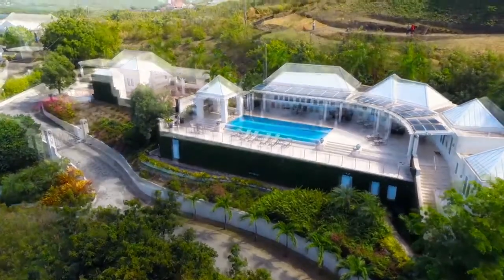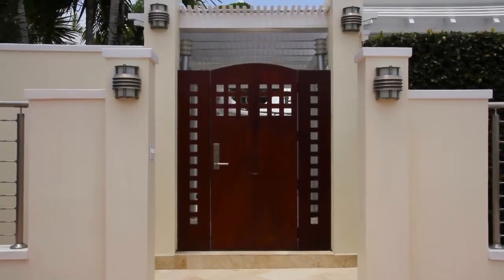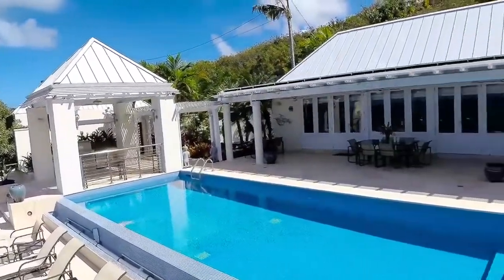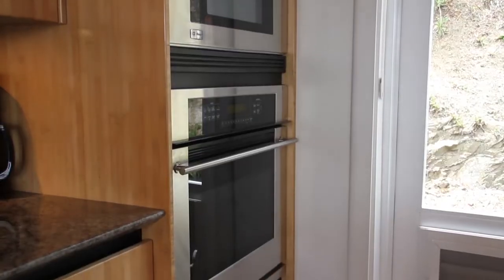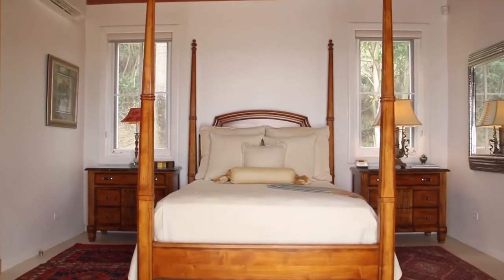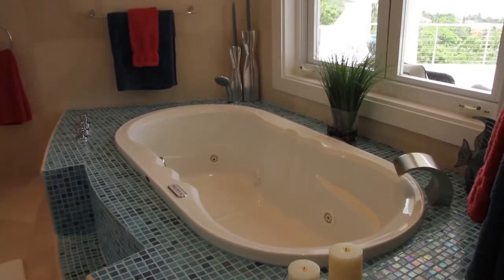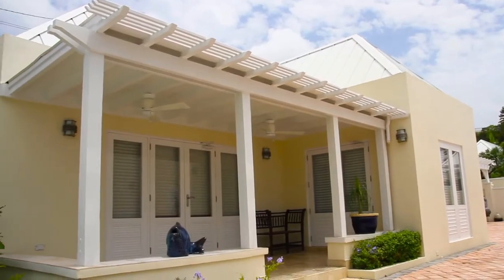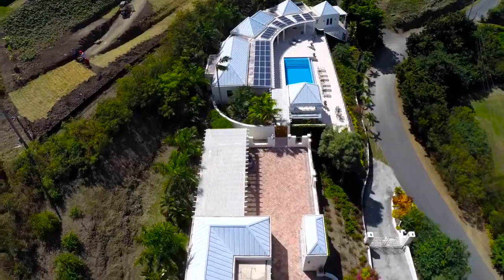Villa Nirvana (109 Anna's Hope) St. Croix, US Virgin Islands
Pure elegance in paradise! This beautiful island villa is located in the beachfront community of Shoys in St. Croix, US Virgin Islands. Caribbean living is at its finest at Villa Nirvana.